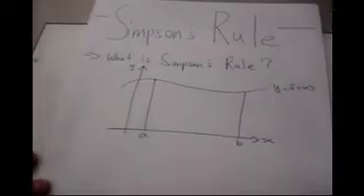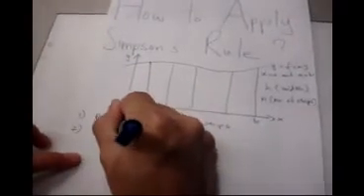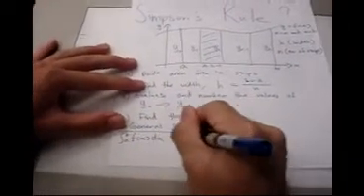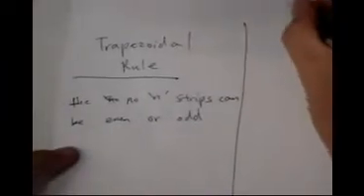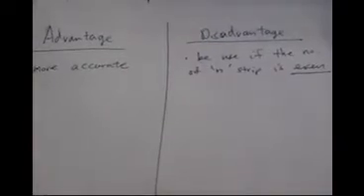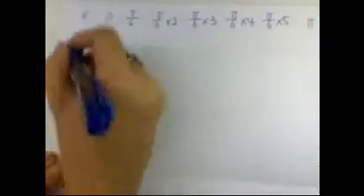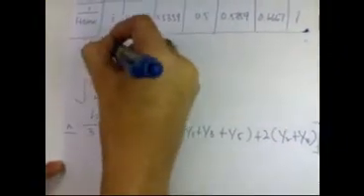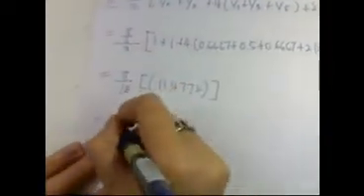DEEE/ 2B27 SuperMan(part#/2)